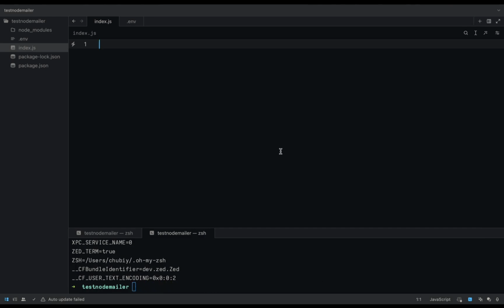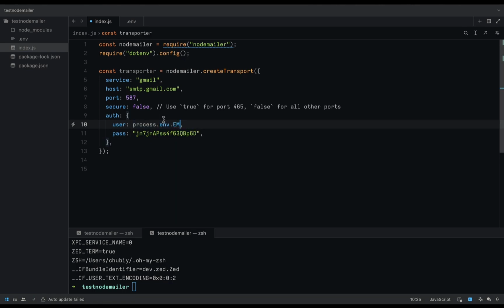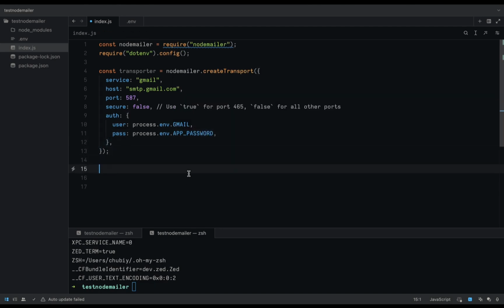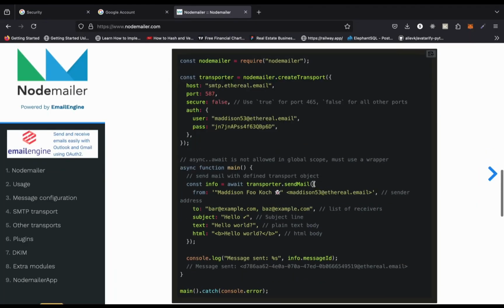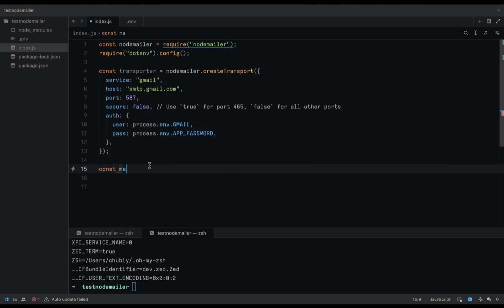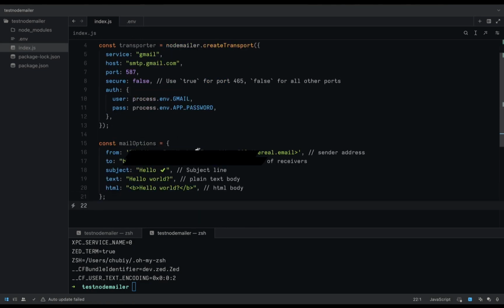How to Send Email Using Nodemailer in Node.js | Node.js Email Tutorial (2025)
NordVPN.

In this tutorial, you’ll learn how to send emails using Nodemailer in Node.js. I’ll provide you with a step-by-step guide to set up your email service and send emails programmatically. Follow along to enhance your Node.js applications with email capabilities!